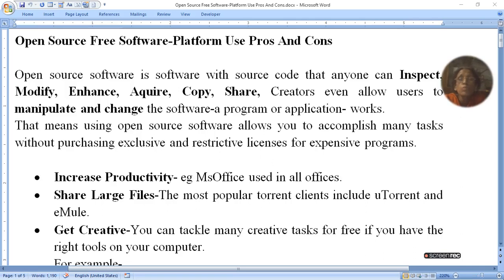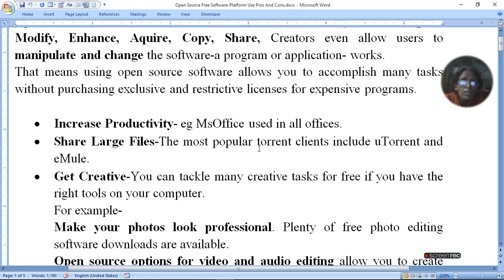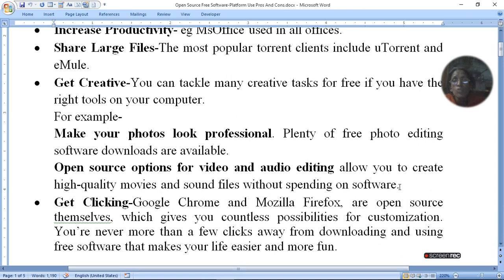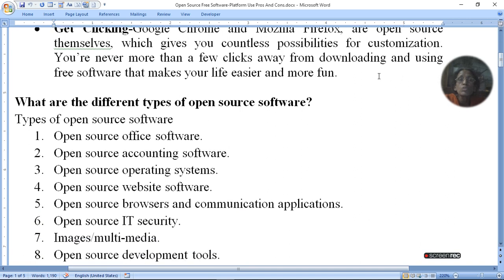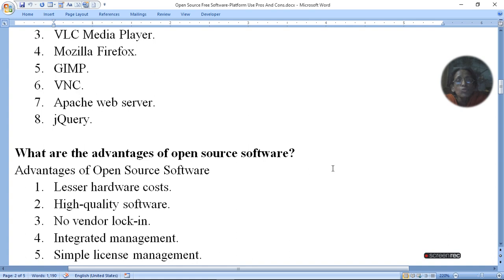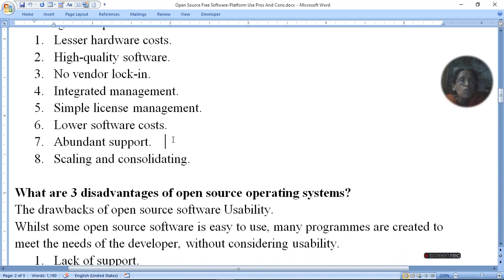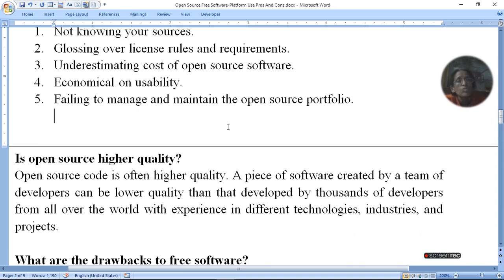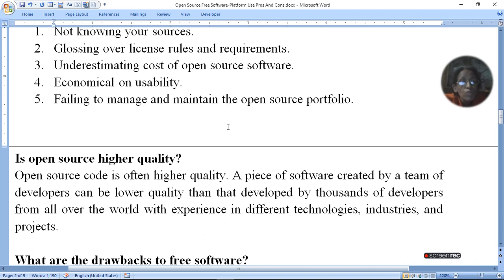Open Source Free Software-Platform Use Pros And Cons | ratan agarwal it informer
Open Source Free Software-Platform Use Pros And Cons

Open source software is software with source code that anyone can Inspect, Modify, Enhance, Aquire, Copy, Share, Creators even allow users to manipulate and change the software-a program or application- works.
That means using open source software allows you to accomplish many tasks without purchasing exclusive and restrictive licenses for expensive programs.

• Increase Productivity
• Share Large Files
•  Get Creative
o Make your photos look professional.
o Open source options for video and audio editing
• Get Clicking-Google Chrome and Mozilla Firefox, are open source

What are the different types of open source software?
Where is the open source software used?
Cloud computing is important aspect of everyday business with internet-connected devices.
ownCloud and Nextcloud
What is an open source software examples?
What are the advantages of open source software?
What disadvantages of open source operating systems?
What are the problems with open source software?
Is open source higher quality?
What are the drawbacks to free software?
Disadvantages of Freeware
• Maintenance Charges
• Errors Handling
• Source Code Access
Google is the biggest open source company
open-source platforms
1. Facebook
2. Instagram
3. Amazon
4. Twitter
5. Telegram

Some More Open source software from programmers are-
1. Java
2. Python
3. Mysql
4. Php
5. Red hat